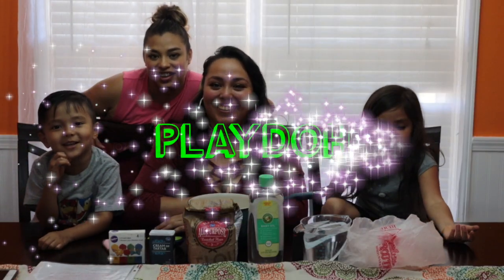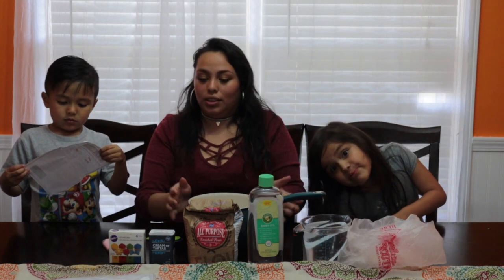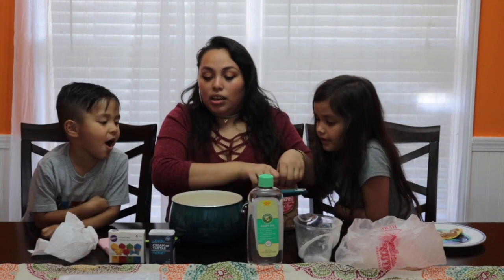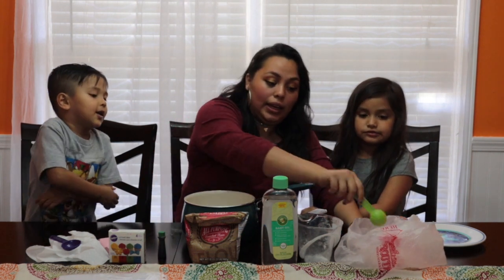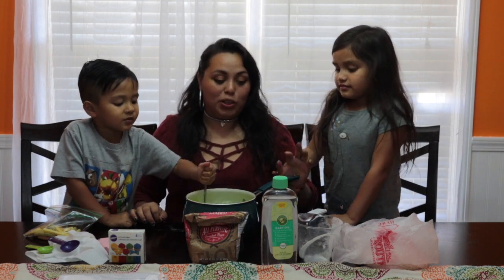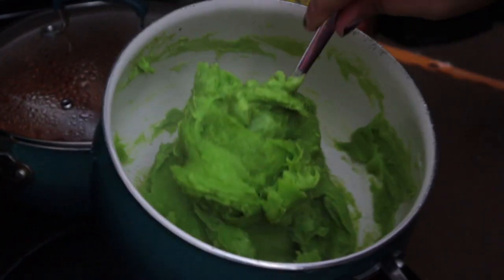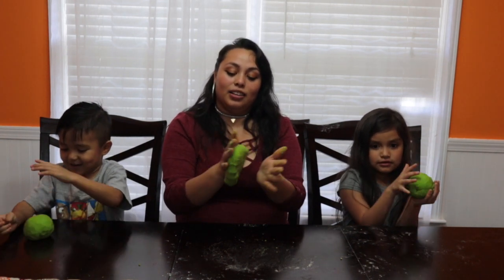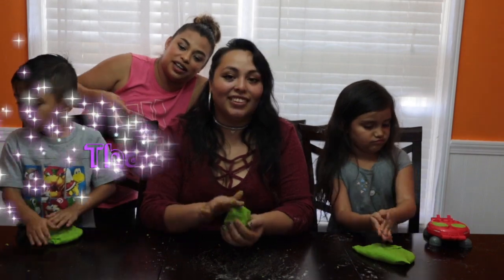How To Make Playdoh | DIY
We take you step by step on how to make play doh for your little ones!
Ingredients:
salt
baby oil
flour
water
food coloring